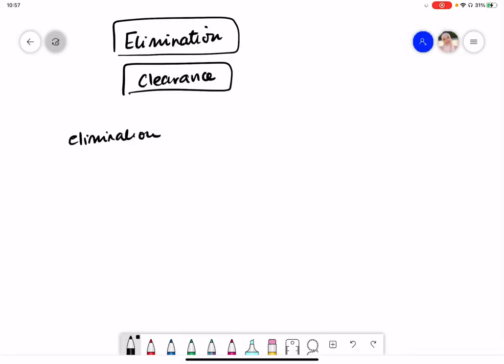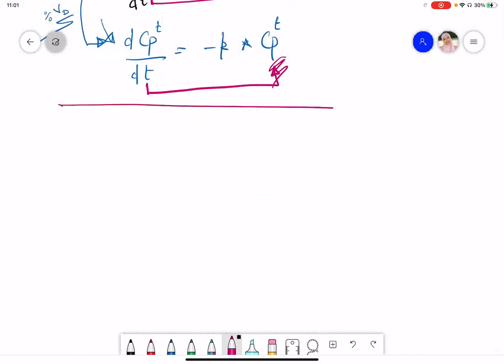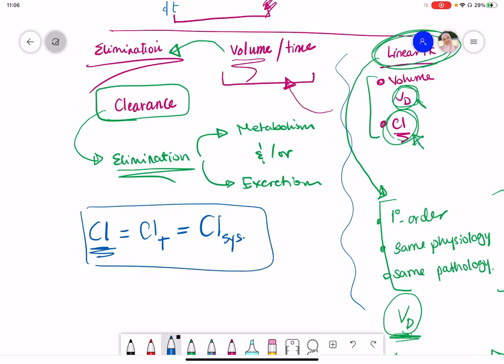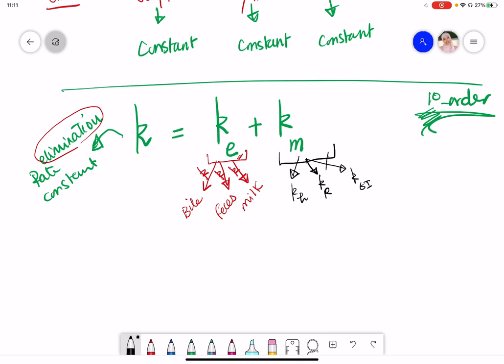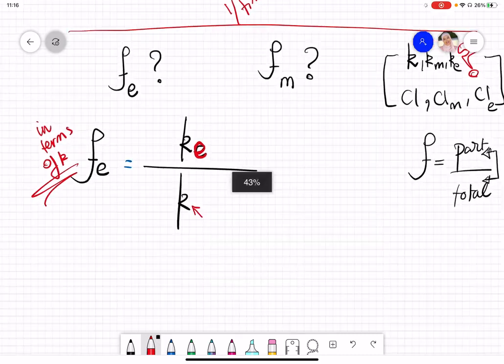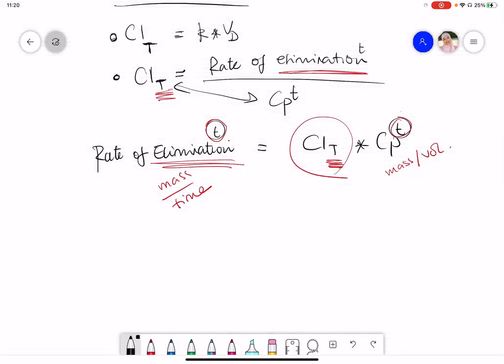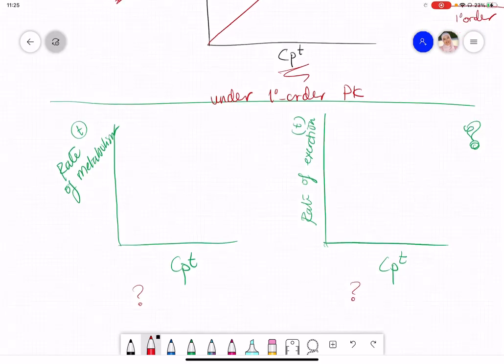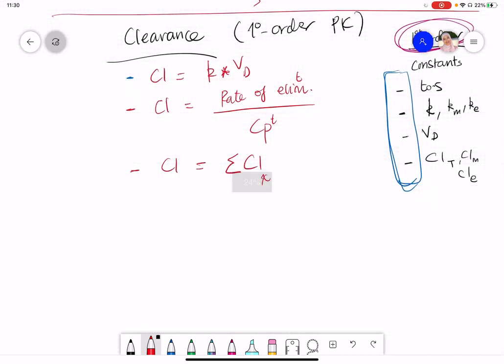LEC 12 CH2 IV bolus one compartment model, single dose part 3 Elimination and clearance concepts